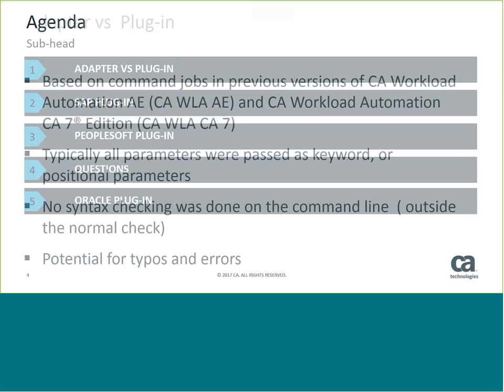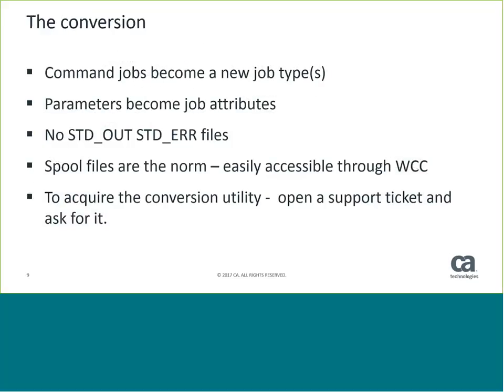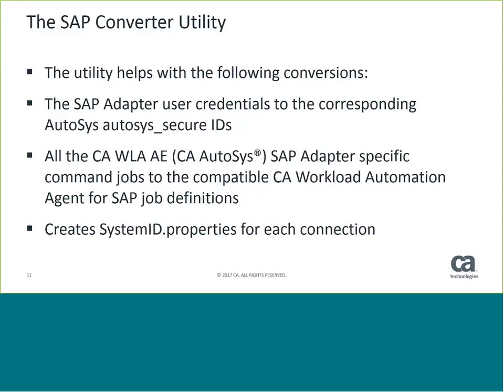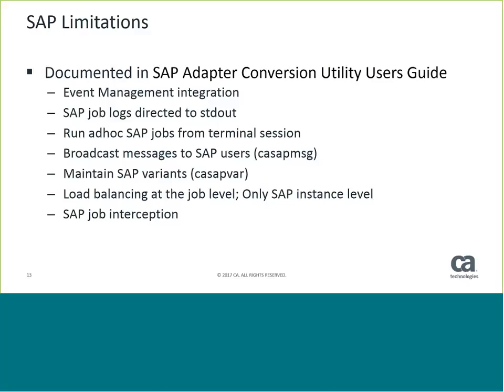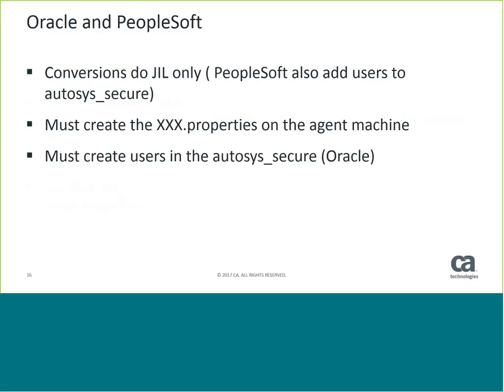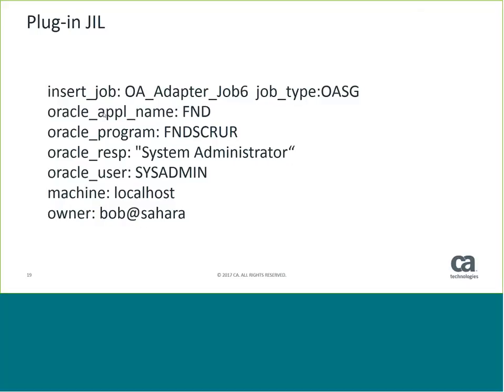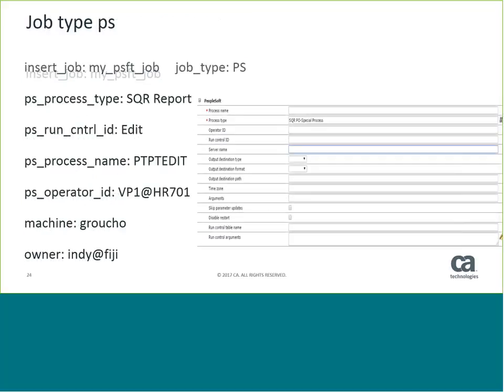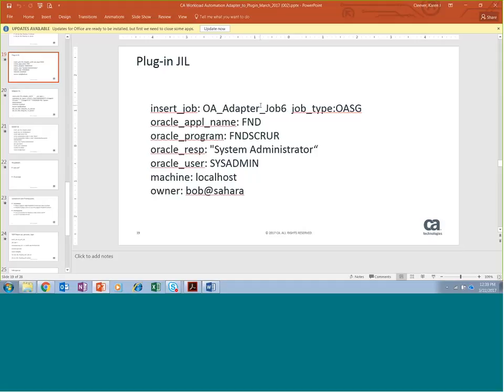How to move from SAP®, Oracle® and PeopleSoft Adapters to the CA Workload Automation Business Agent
As more and more customers complete the upgrade to engines utilizing the CA Workload Automation System Agents, they are reaping the benefits of extending the agent functionality by utilizing plug-ins. This also applies to the ERP plug-ins. Utilizing the plug-ins allows for a fill in the blank UI, and all other attributes of the new job types.

Watch this video for a discussion about how to move from the adapter to the CA Workload Automation plug-ins for SAP, Oracle E-Business and PeopleSoft.